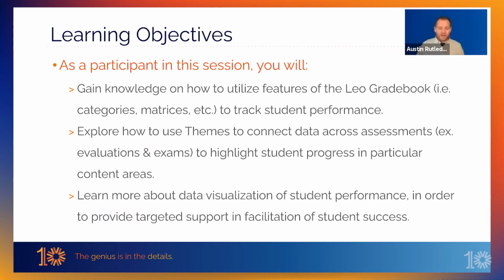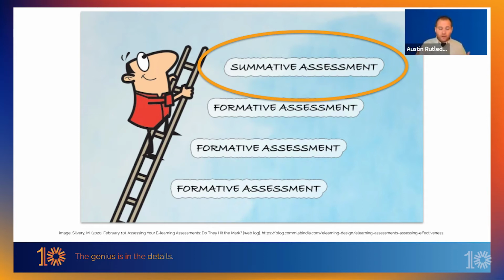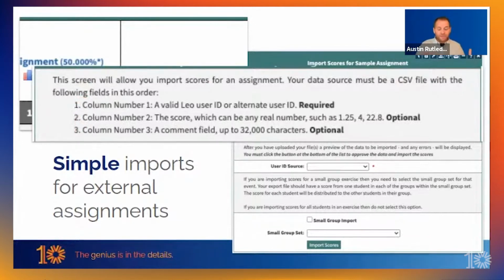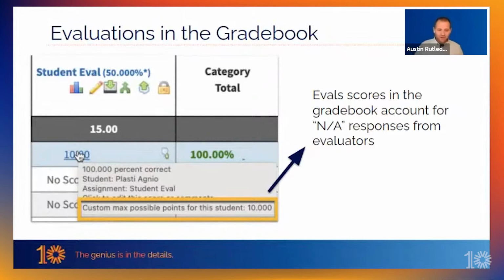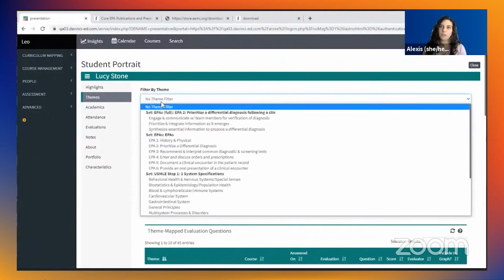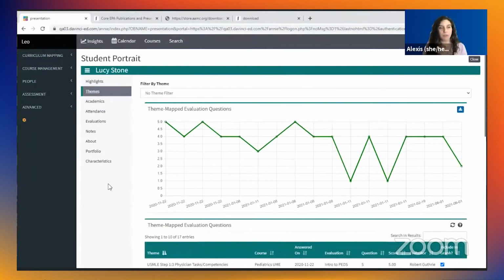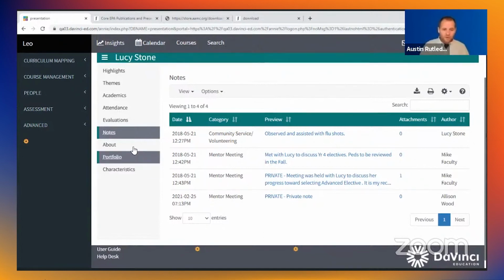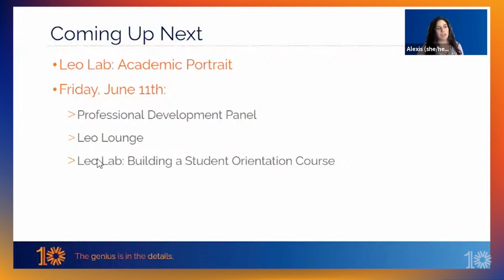Tracking Student Progress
As the traditional markers of student performance continue to shift, new methods of tracking student progress and success are needed. This session will focus on how Themes can provide insight into student progress across a variety of formats, as well as how Leo’s Gradebook and Academic Portrait can be utilized to share data with students and their advisors. Participants will:

- Gain knowledge on how to utilize features of the Leo Gradebook such as categories, grade matrices and more to track student performance in certain areas.
- Explore how to use Themes to connect data across assessments such as evaluations and exams to highlight student progress in certain content areas.
- Learn more about data visualization of student performance, in order to provide targeted support to promote success.